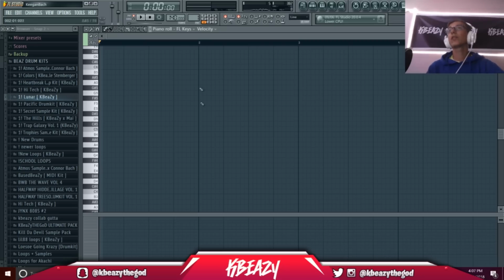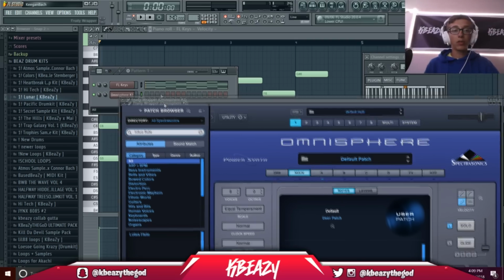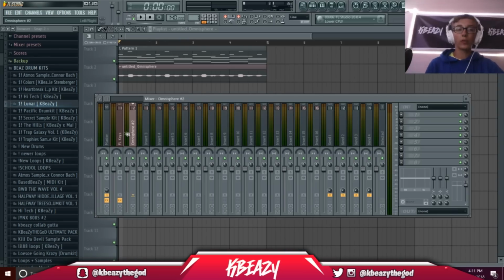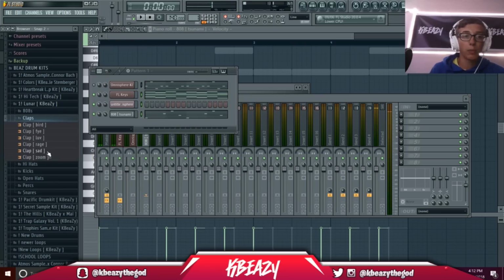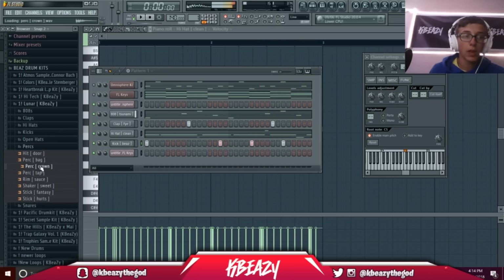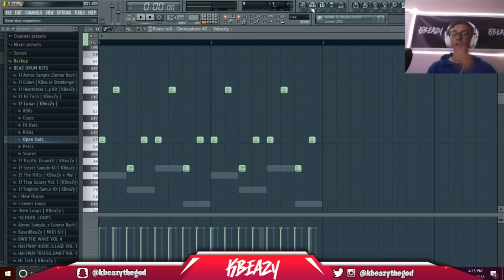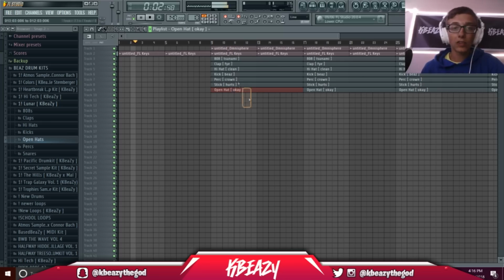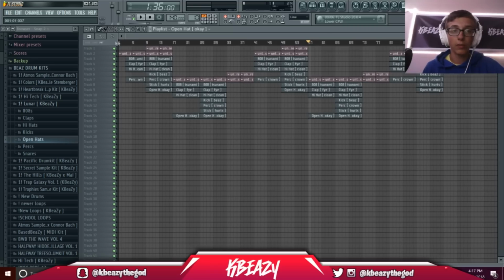How to Make the Catchiest Counter Melodies